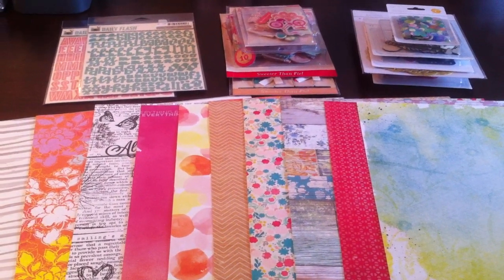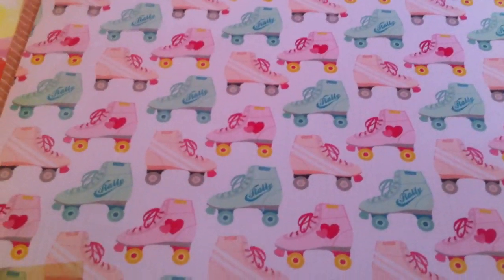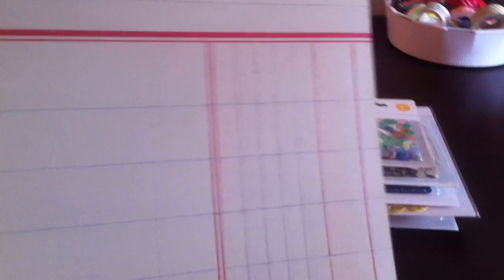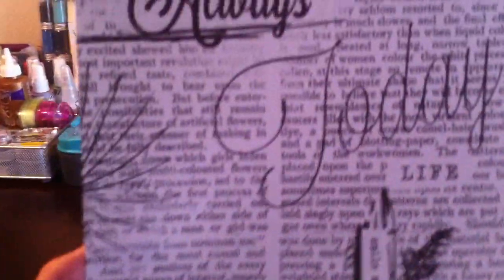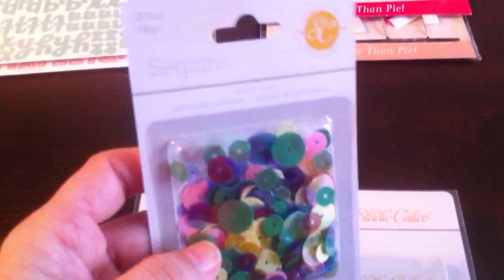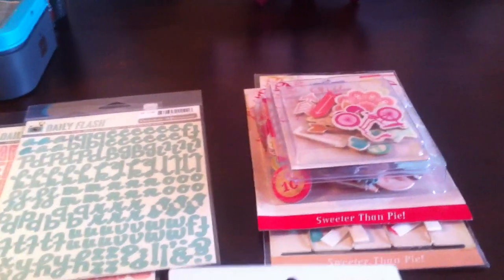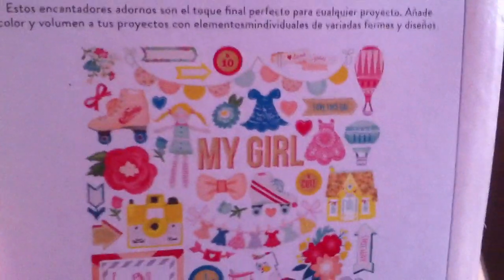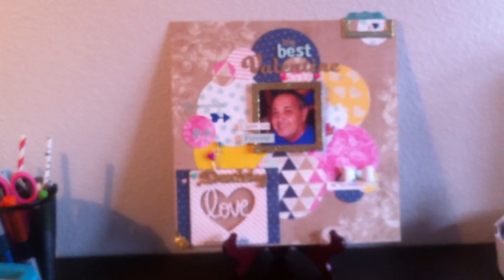Haul from Bluemoon Scrapbooking